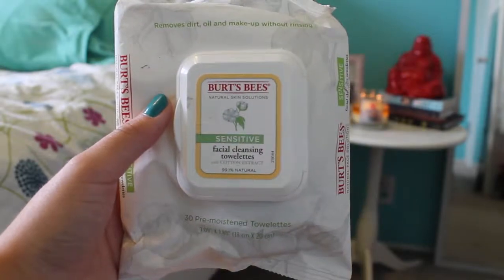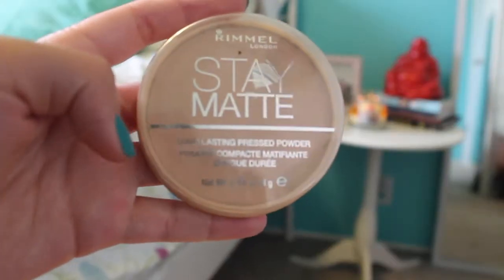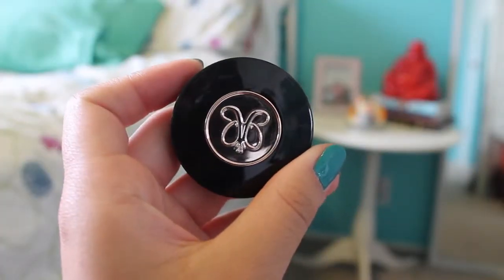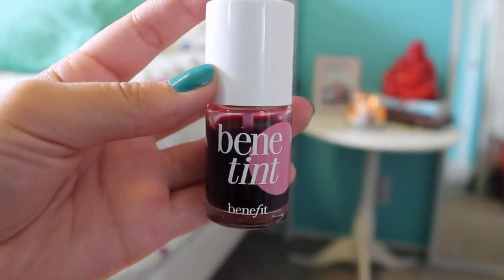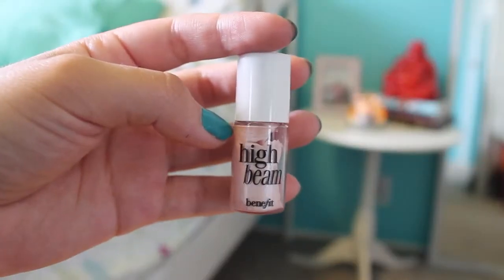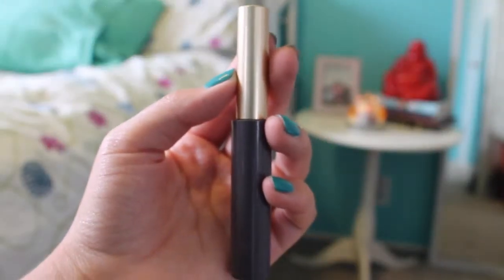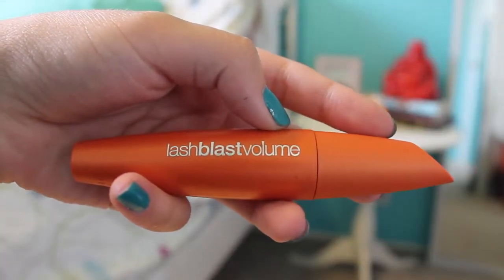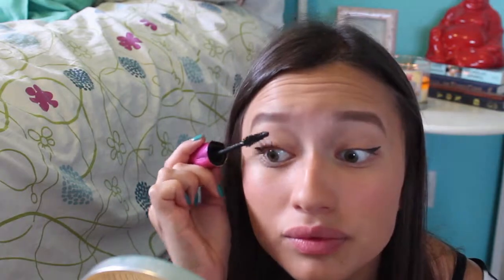♡Simple Back To School Makeup♡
This is a simple makeup look that I think is a nice pop to a regular makeup routine for back to school!

Feel free to give me feedback on my videos through my tumblr, I'd really appreciate it!